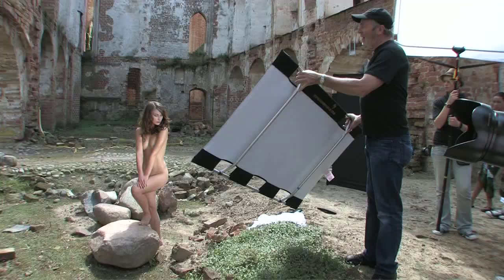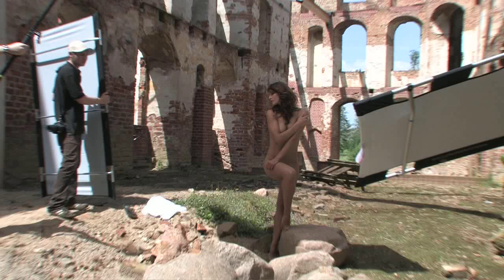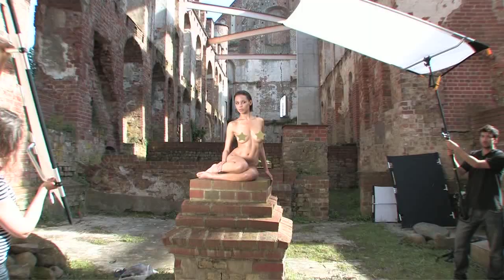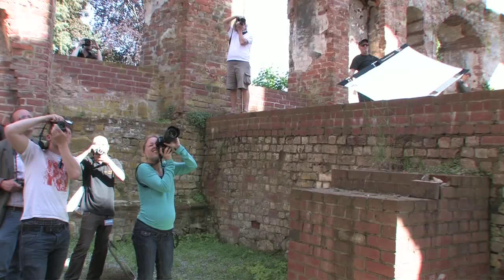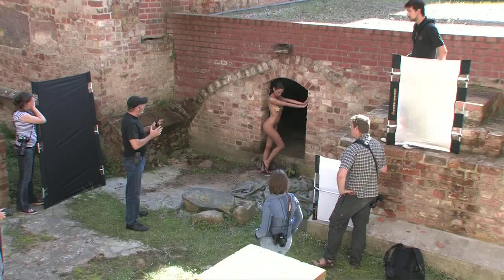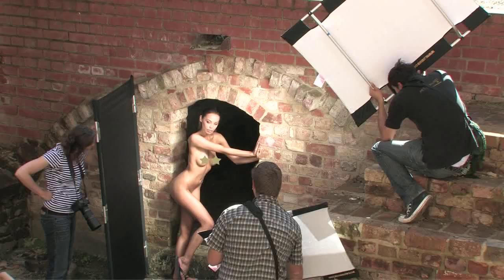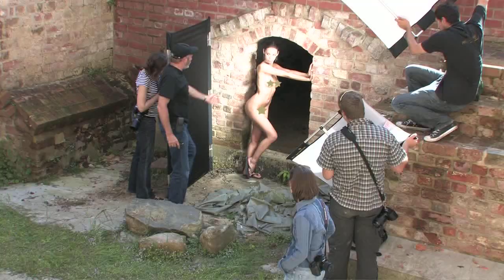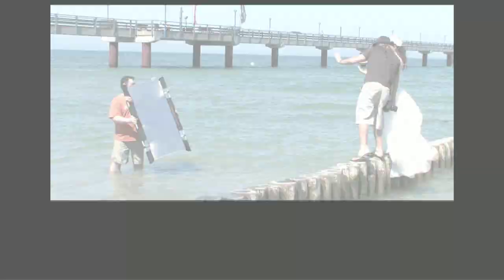"Lichtspiele" Zingst Photo Workshops with Greg Gorman and Mike Larson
Worldwide known celebrity and nude photographer GREG GORMAN and exceptional wedding and lifestyle photographer MIKE LARSON showing their skills on wonderful locations in Zingst and Dargun.

Der weltweit bekannte Akt- und Celebrityfotograf GREG GORMAN und der aussergewöhliche Lifestyle- und Hochzeitsfotograf MIKE LARSON zeigen Ihr Können in der wunderschönen Umgebung von Zingst und Dargun.

california sunbounce flash-bracket sun-swatter boom-stick sun-bounce micro-mini sun-scrim dress-tube wind-killer le-louche g:stop roller-bag carrying-bag the cage location-truck fold-it sparkling-sun bluebox greenscreen griphead bert stephani david mecey mike larson greg gorman rolando gomez michael grecco Nick Vedros Erin Manning Richard Hume Art Brewer Steve Thornton Thayer Allyson Gowdy lime flickr diyphotography photostream Joe McNally David Hobby Peter Geller Guido Karp photokina wppi cinegear expo zingst nabshow photoforum connect pma lighting beleuchtung beleuchter light licht lichtführung sonnenlicht sonne sun studiolicht schatten shade available daylight ambient Rembrandt reflector reflektor goldreflektor silberreflektor popup bounce softbox soft lichtformer scrim lichtsegel diffusor diffuser flag bounce snoot cookie gels fotoschule workshop acadamy master class Meisterklasse tutorials tutorial lehrgang unterricht learning lernen lesson institute university student schule school fotoschule fotokurse coach education beginner basics principles rules article artikel manual step-by-step instruction instructions interview skills advanced 101 diy how to tips tipps homemade explanation secrets making-off behind-the-scene solution Tricks Techniques guide learn learning free resource examples bootcamp creativ techniques darkroom processing rangefinders large format dof hdr contrast exposure aperture perspective perspektive shutter speed composition scene color zoom f-number expose 5500K kelvin chip portfolios gallery galleries album photoblog film filming video videographer videofilm tv images pictures photography fotografie photo foto tool photoshop lightroom graphic masking cropping montage photographer photographers fotograf kameraman dop assistent director grip reporter photojournalist Photog pros professional amateur freelance commercial marketing business classic advertising product editorial wedding weddings sports car nature travel street night stock snapshot fashion mode bikini swimsuit lingery boudoir nude sexy erotic playboy modefotografie bademoden art glamour portrait head headshot food outdoor studio style black&white macro documentary paparazzi Assignment canon eos d40 d300 nikon bron olympus elincrome briese norman alienbees hensel lumedyne profoto samsung sony pentax hoodman e-system e-3 equipment gear filters accessories backdrops bracket stand tripod tripods stativ fotostativ leuchtenstativ blitzschiene systemblitz kamerablitz lens objektiv monopod sandbag accessory umbrella camera slr dslr digital striplight ringlight background muslin l-bracket l-plate adapter shot shoot shooting model supermodel modell posing flash strobe blitz blitzen blitzlicht blitzbeleuchtung strobist entfessert off off-camera remote light-triggered compact pocketvizard remote wireless transmitter reciver ttl radiopoppers speedlight speed slave sb-800 sb-900 gary fong lumiquest